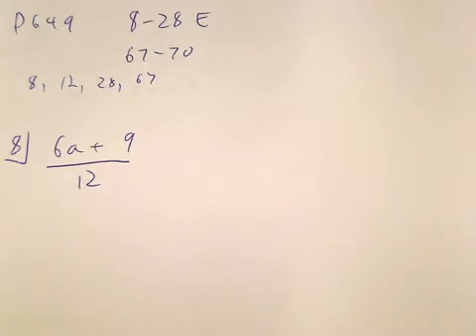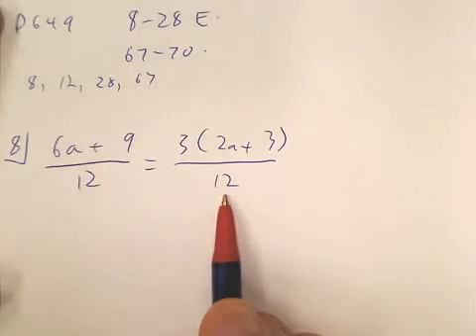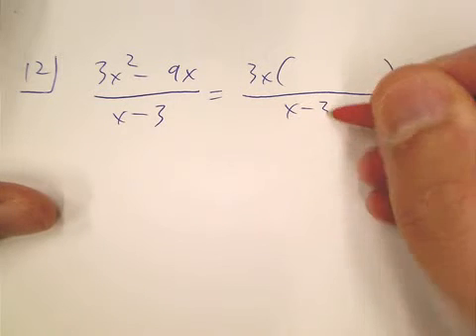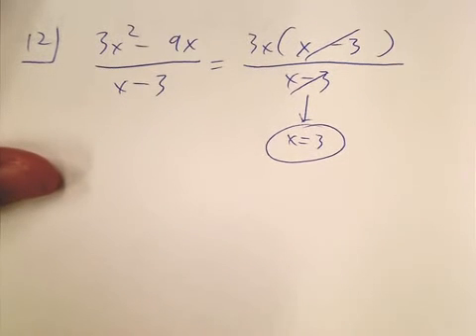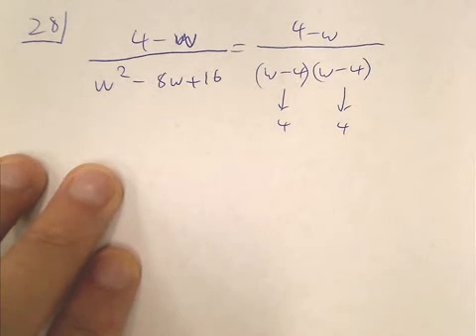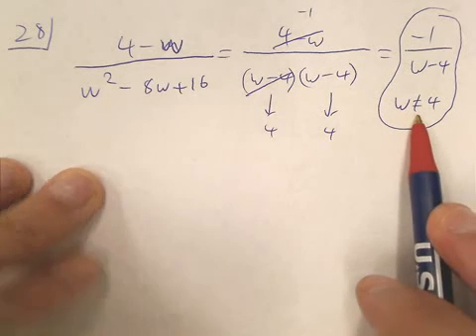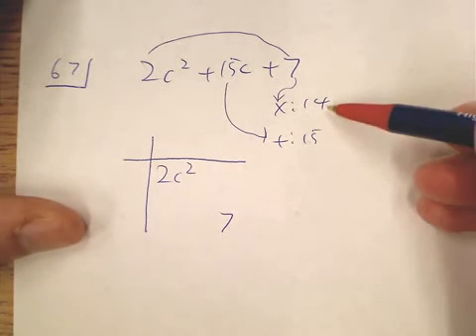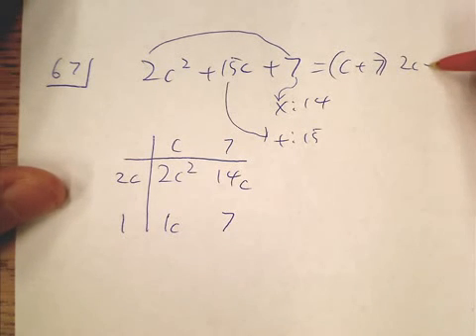a1h lesson 11 1 day 3 1